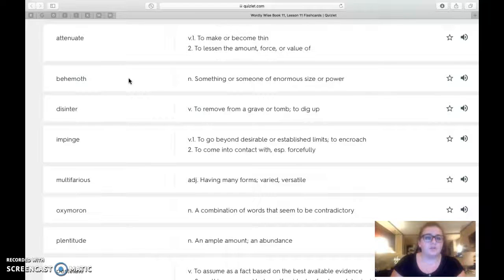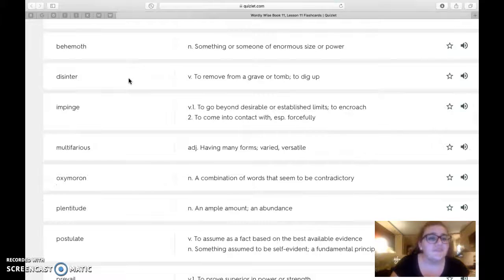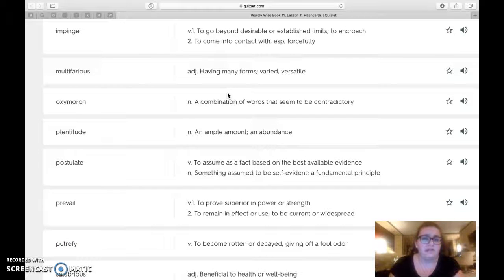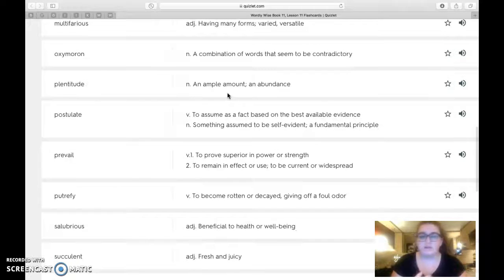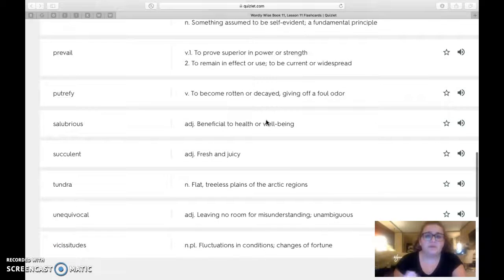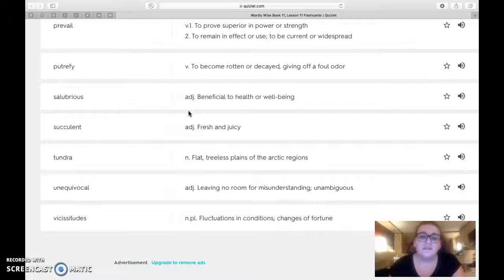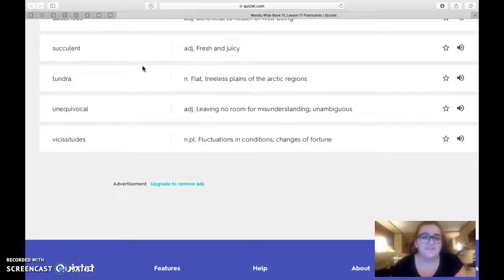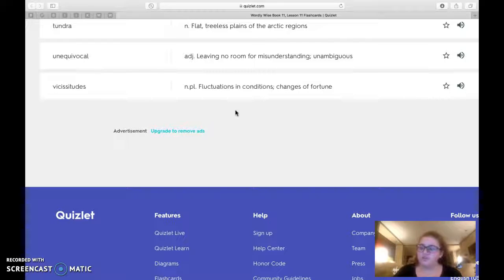WW 11 (11th Grade)